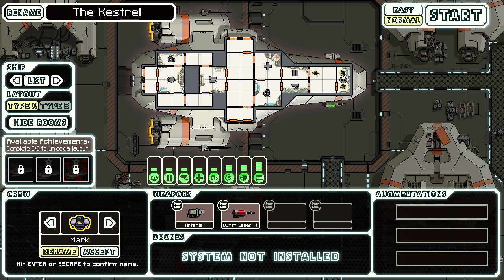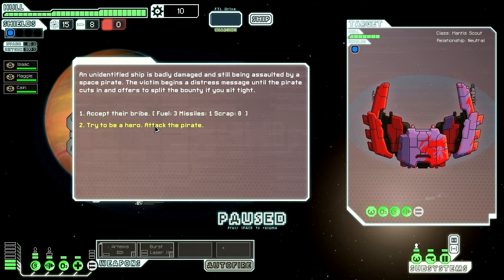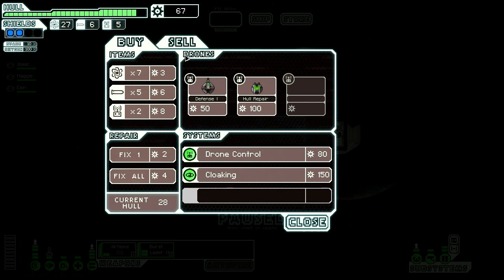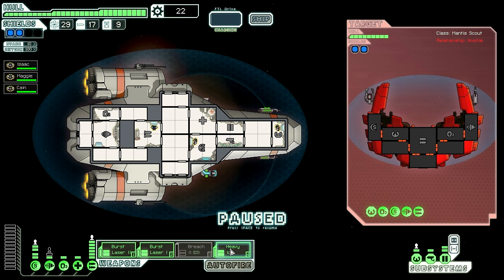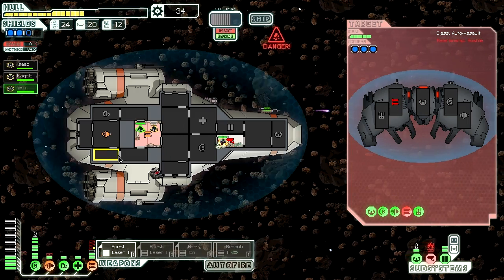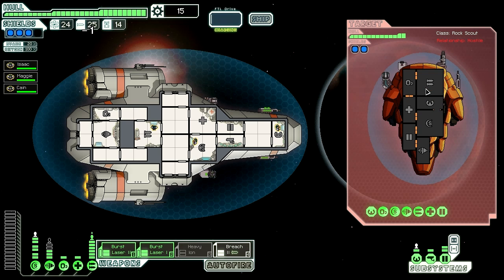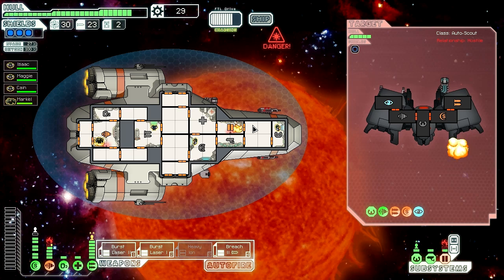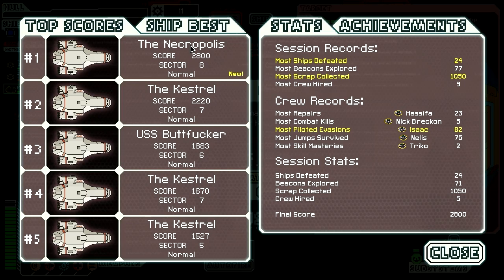Northernlion Plays: FTL! [Episode 7]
You know what they say seven is the luckiest number. They meaning people who have never seen any of my series before.